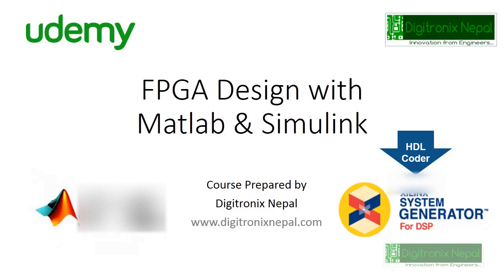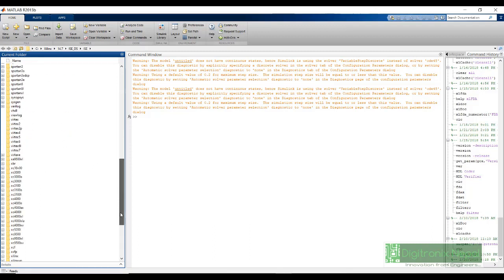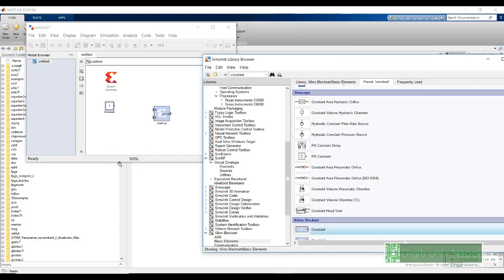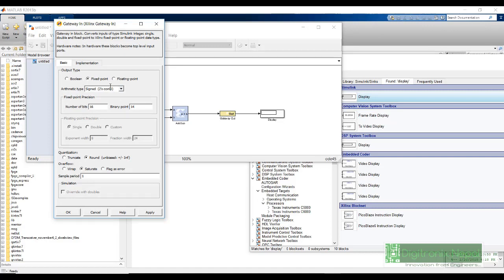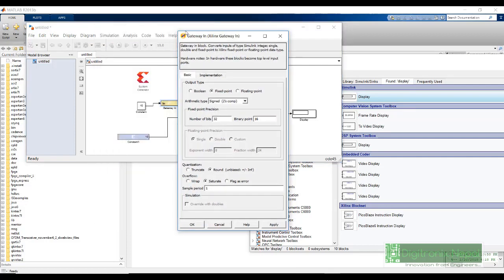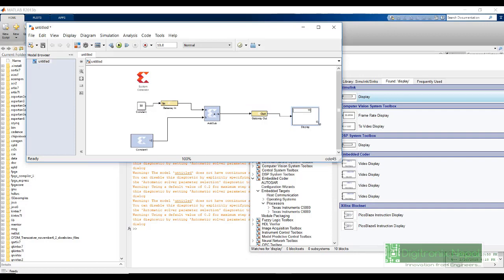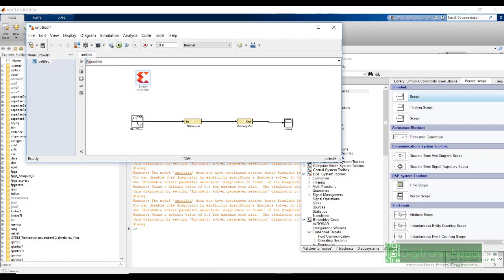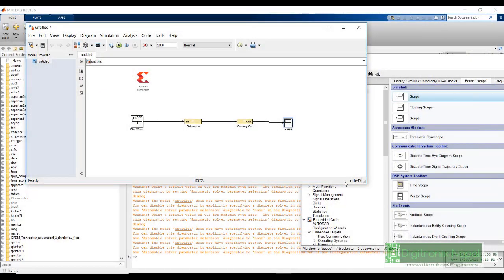Adder Design with System Generator (FPGA Design with MATLAB & Simulink)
This Course is on FPGA Design with MATLAB and Simulink; its sub programs as System Generator , HDL Coder, Embedded Coder